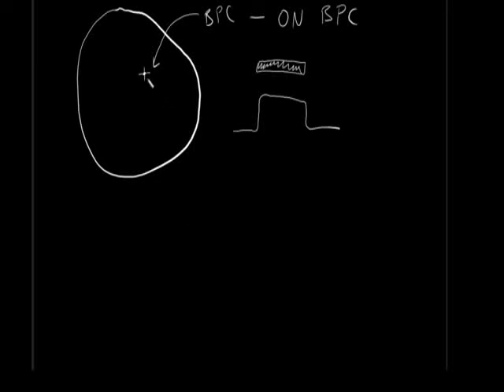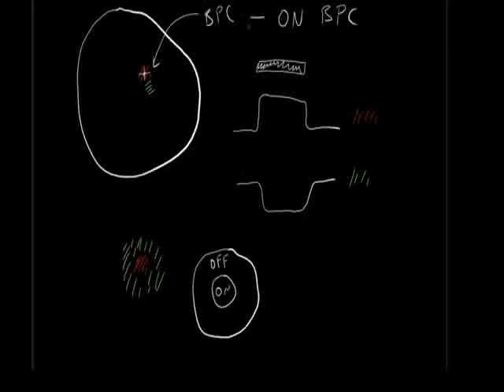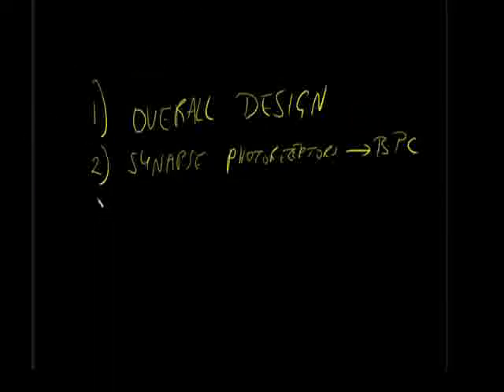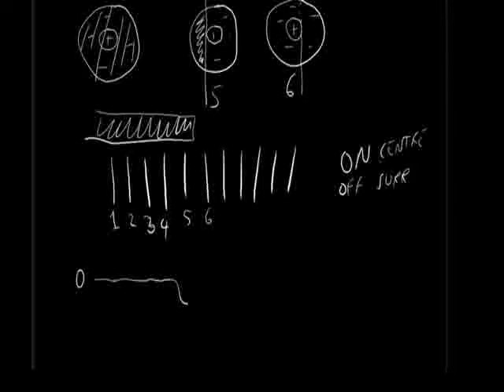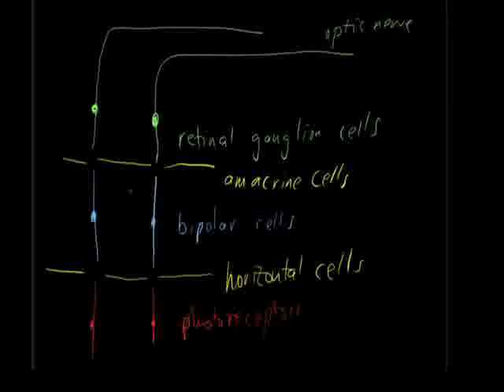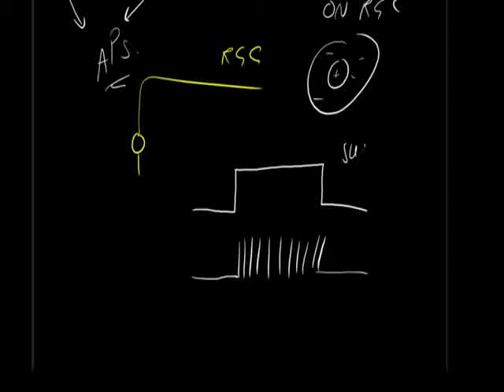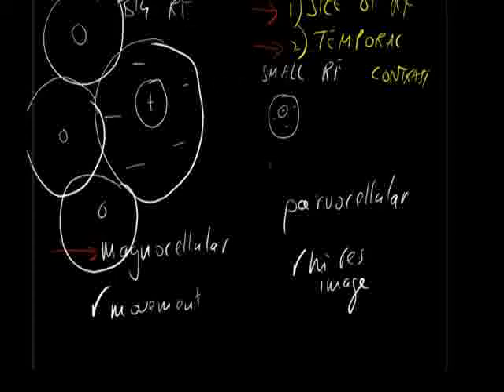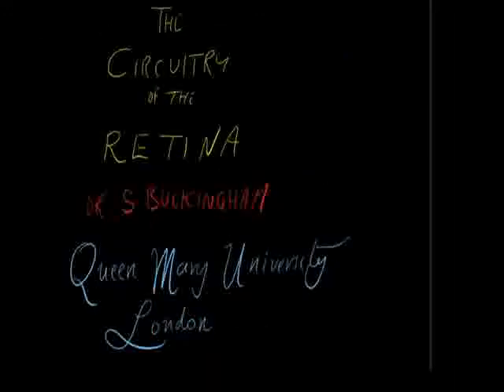The circuitry of the retina part 2